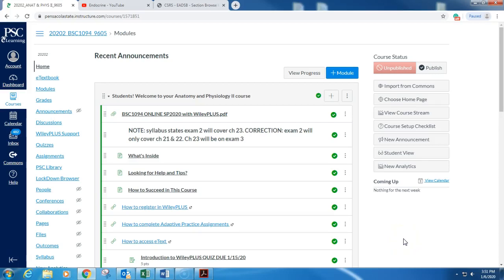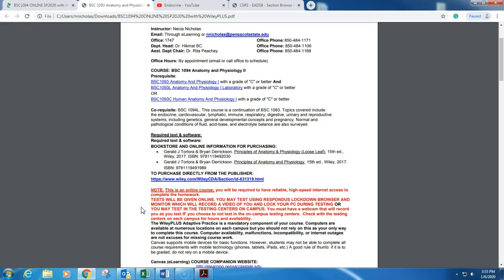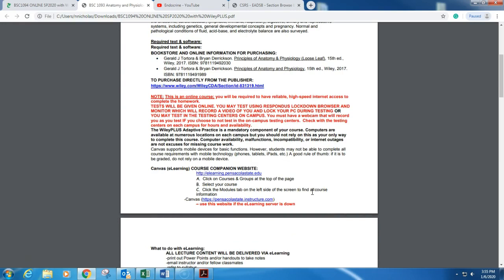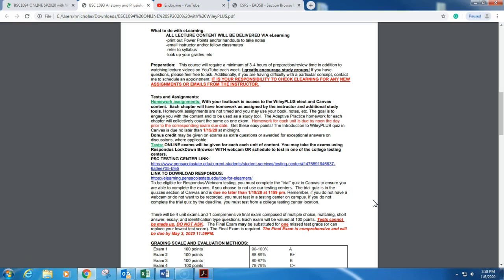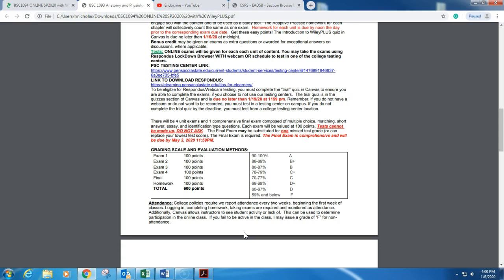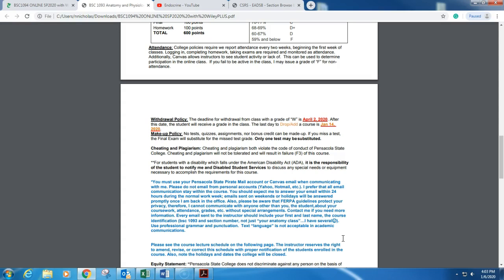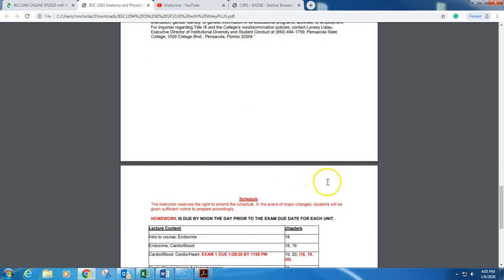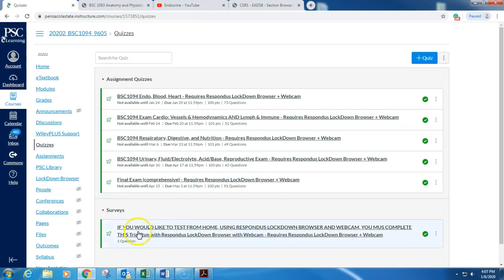BSC1094 Online Syllabus Intro video